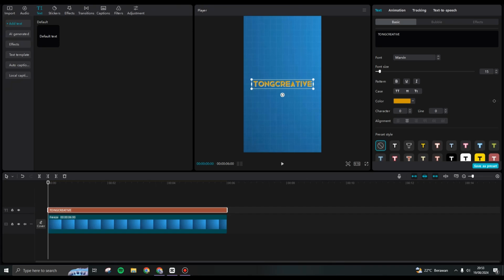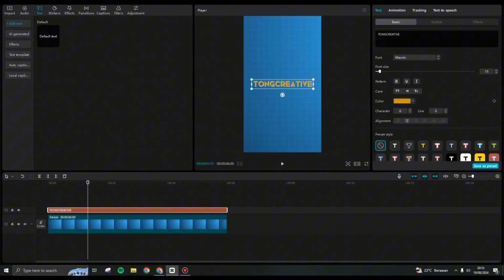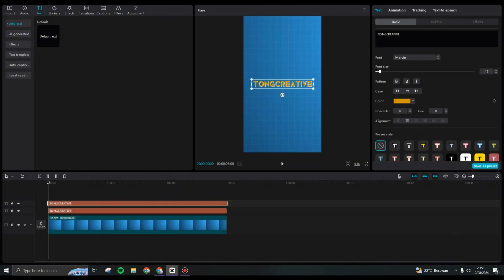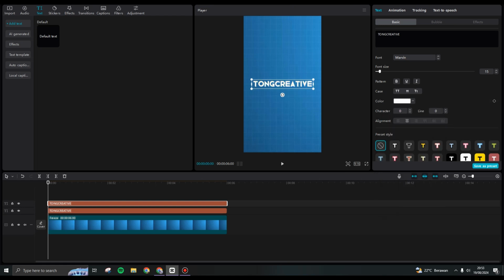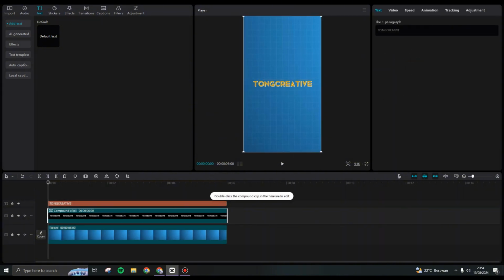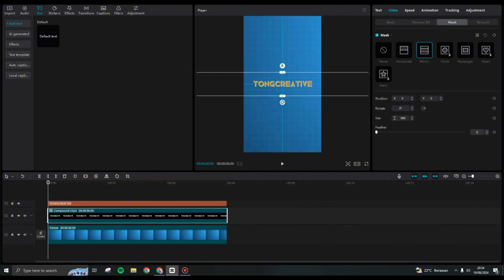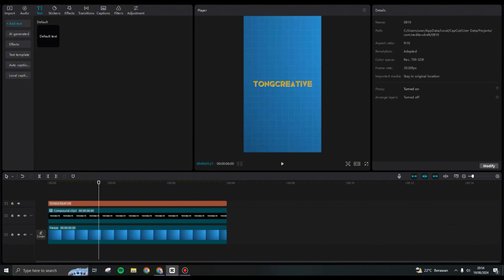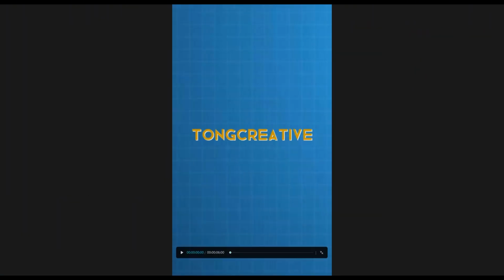CapCut PC Tutorial: Easy Steps to Create a Stunning Shiny Text Effect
Learn how you can create this awesome shiny text effect with CapCut PC